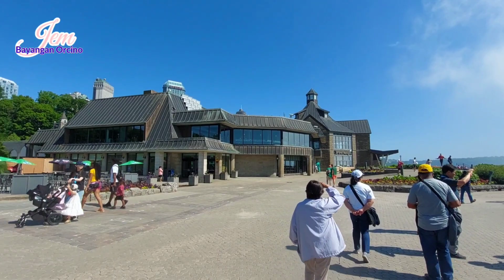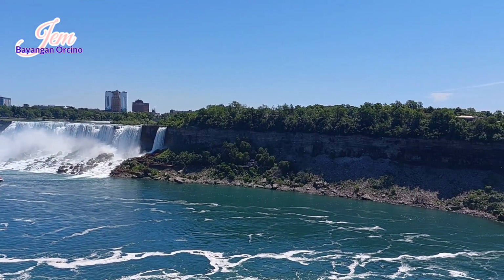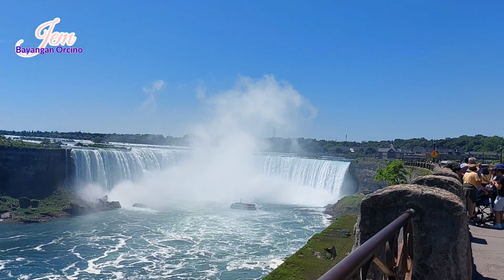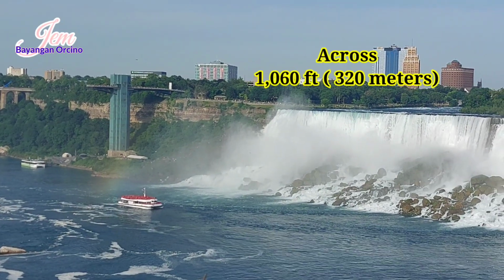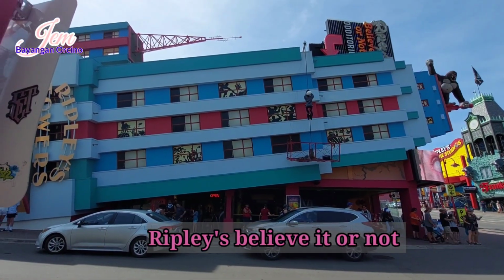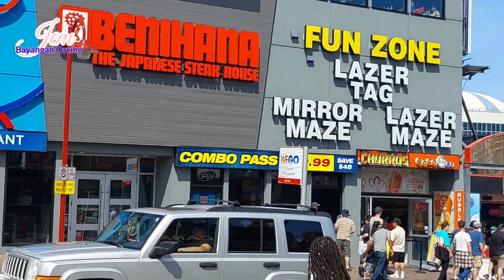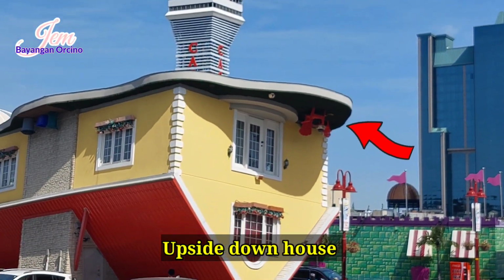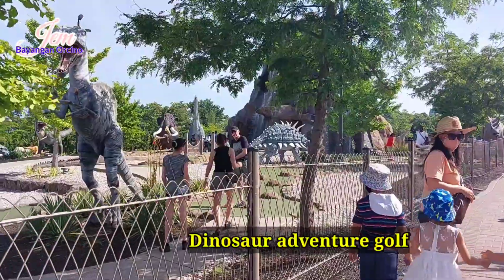Niagara Falls Ontario & American Falls N.Y | Exploring Clifton Hill